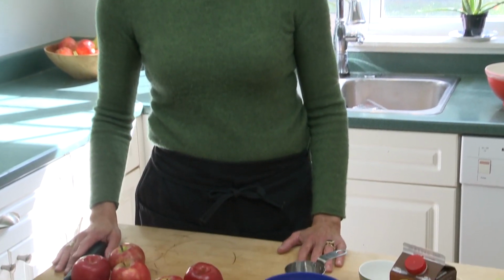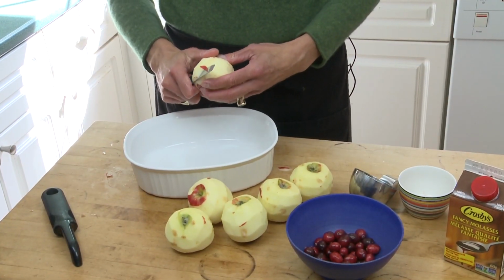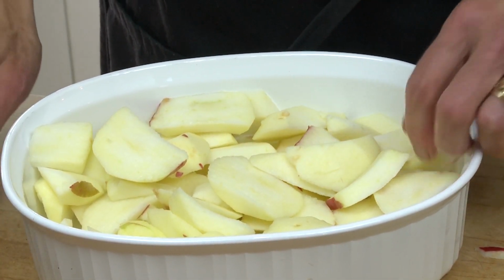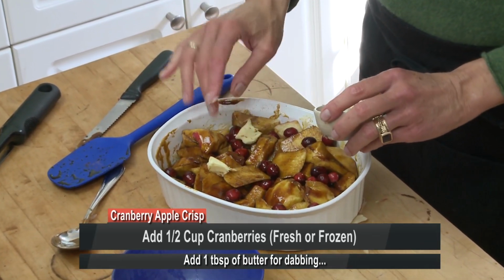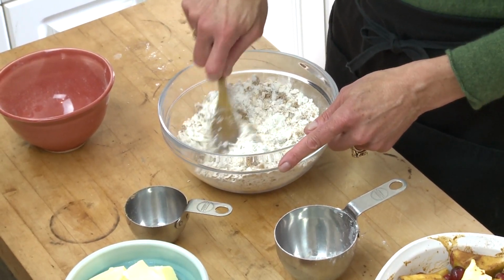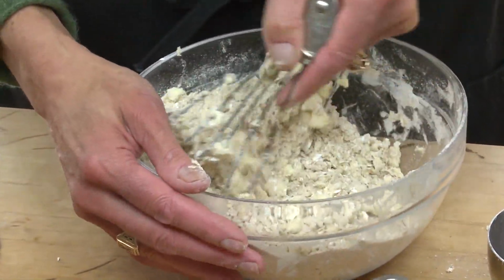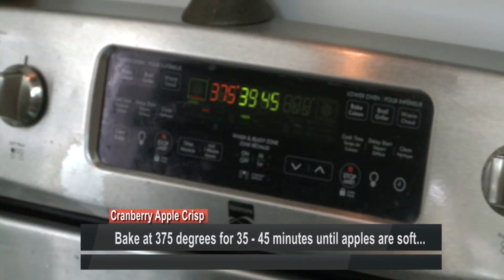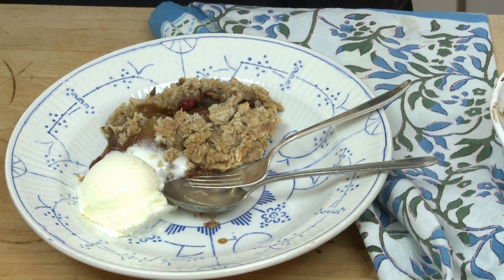Cranberry Apple Crisp - Cooking With Bridget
Adding molasses to the apple mixture creates a rich caramel flavour in this cranberry apple crisp recipe. The cranberries add a pretty touch and tart flavour. This is an easy, festive recipe.

Cranberry Apple Crisp
Ingredients:
Filling:
5-6 apples, peeled and sliced
½ cup cranberries (fresh or frozen)
1/2 cup Crosby’s Fancy Molasses
½ tsp cinnamon
1 Tbsp butter for dabbing

Topping:
1 cup flour
1 cup rolled oats
½ cup brown sugar
½ cup butter, softened